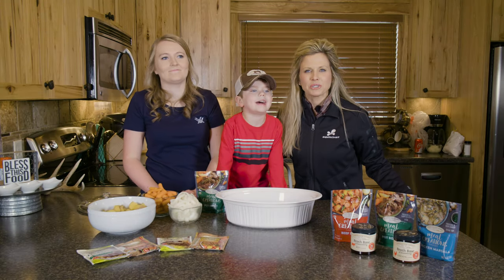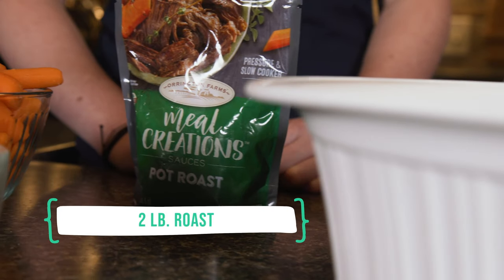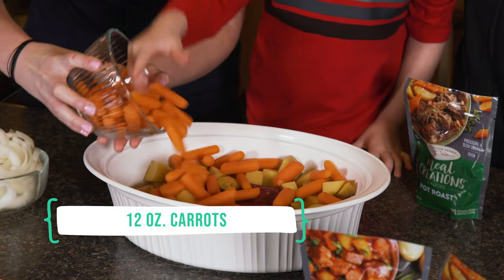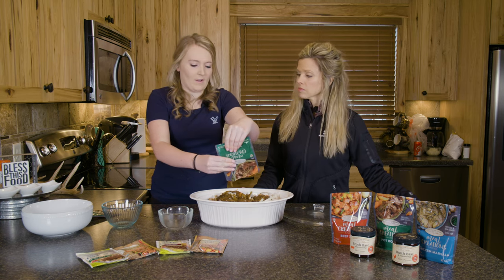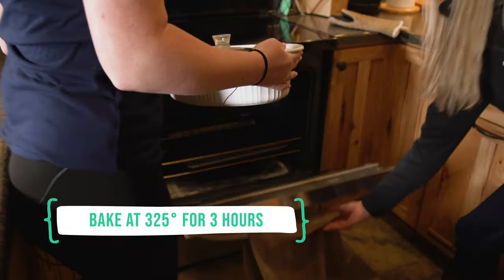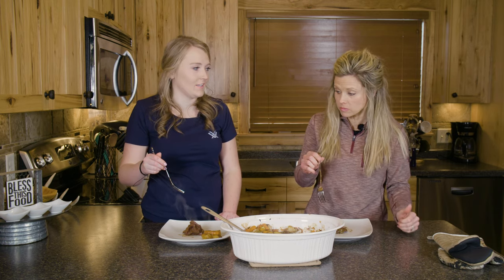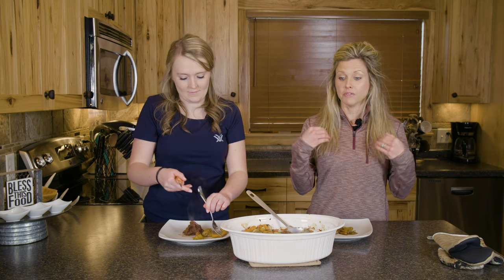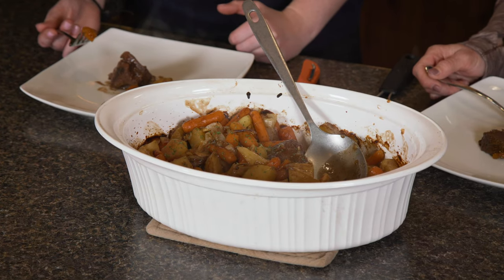Elk Roast | Driven In The Kitchen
On this episode of Driven In The Kitchen, Nicole and Olivia (and Cashton!) make an elk roast! This simple recipe is also great for the slow cooker while you're out in the woods and return to a warm, ready-to-eat meal. You can also change the amounts of vegetables to the portions you and your family will eat.